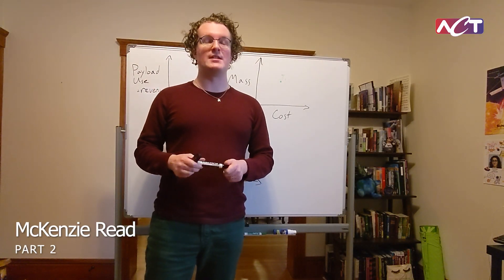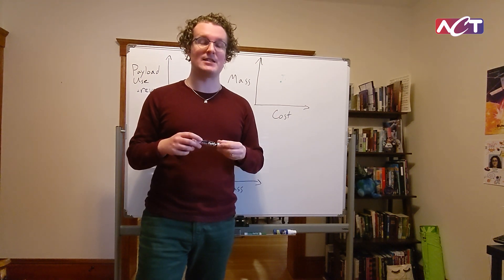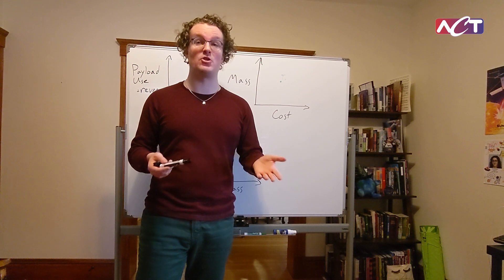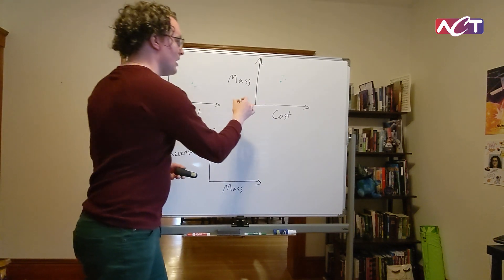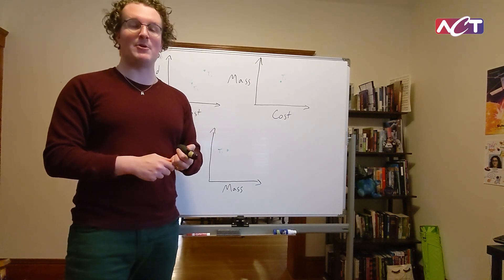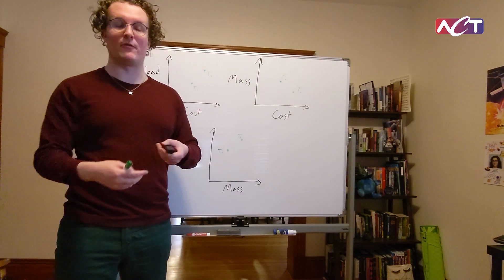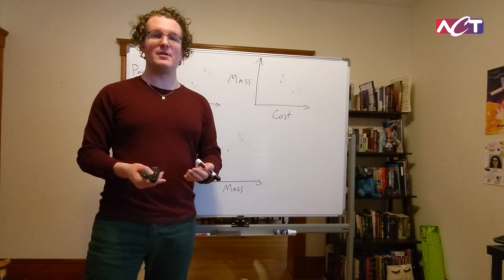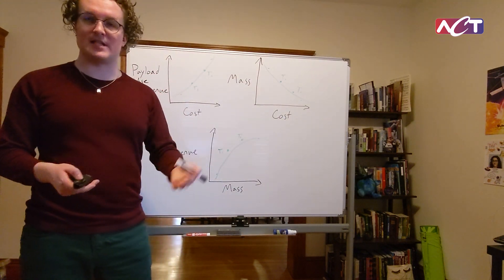Moving Heat Away From Your Spacecraft - Part 2 I Engineers With Markers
Learn more about spacecraft thermal analysis and design with McKenzie Read from ACT!